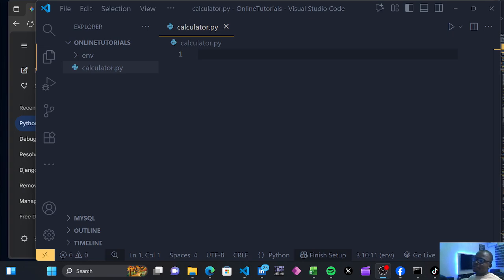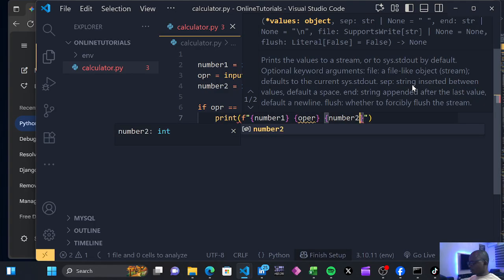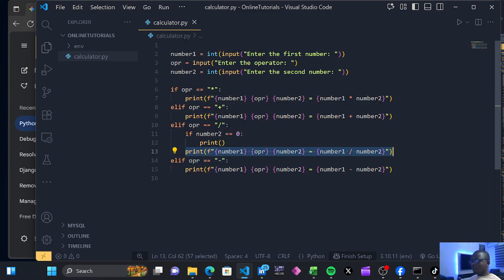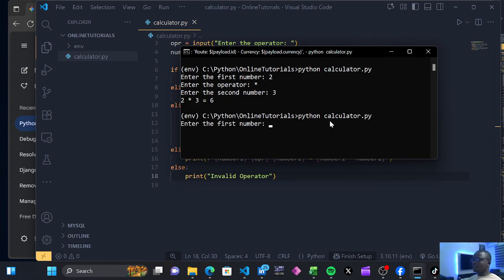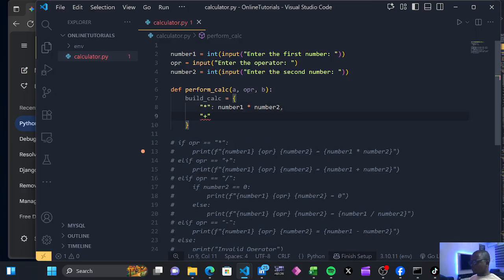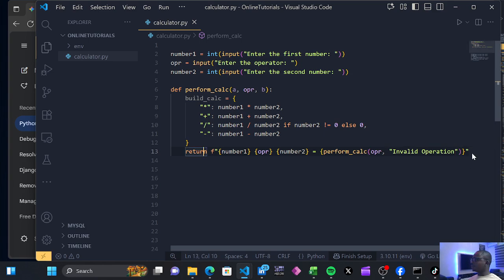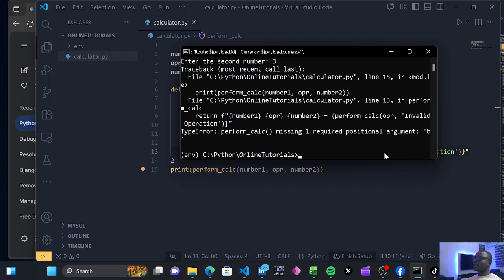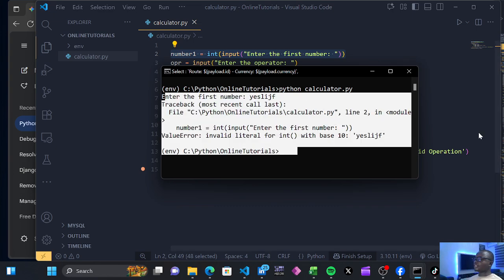Build a robust calculator in Python